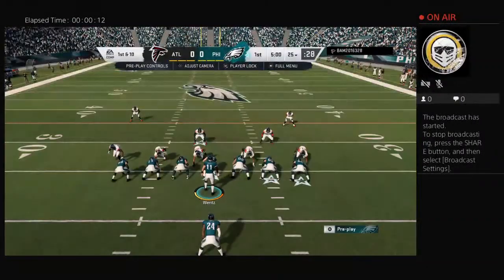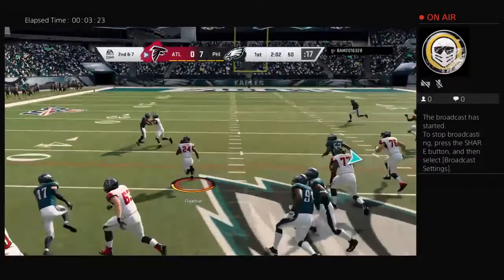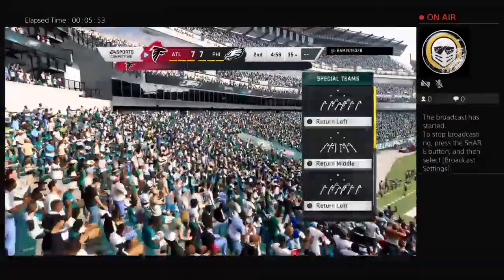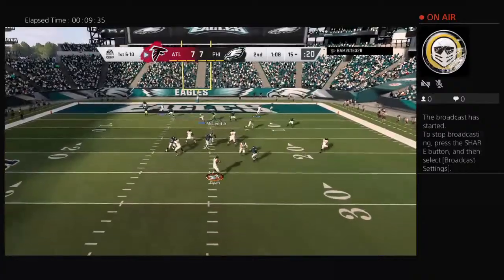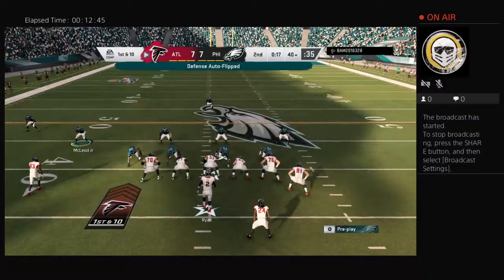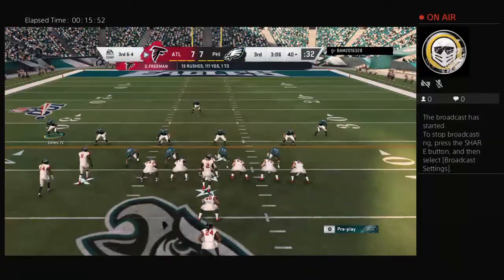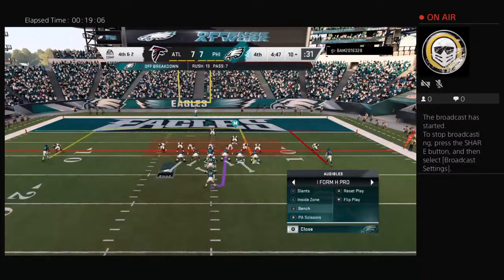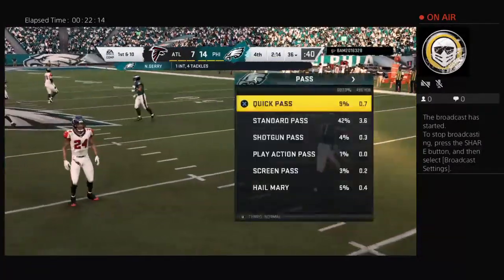beatdown3891's Live PS4 Broadcast